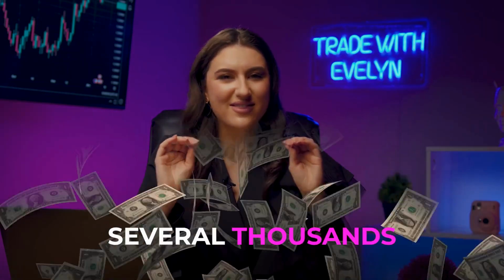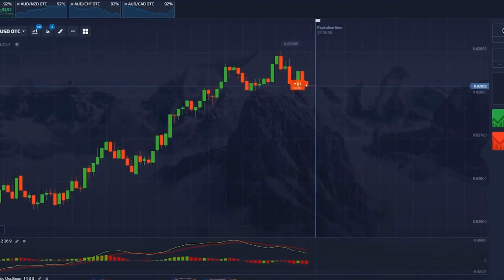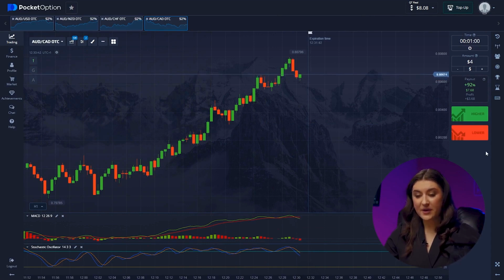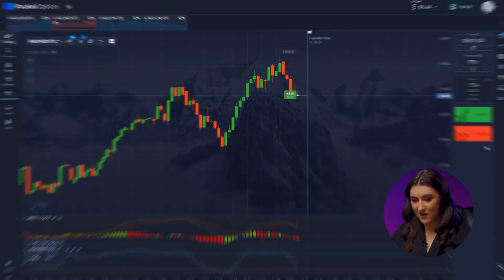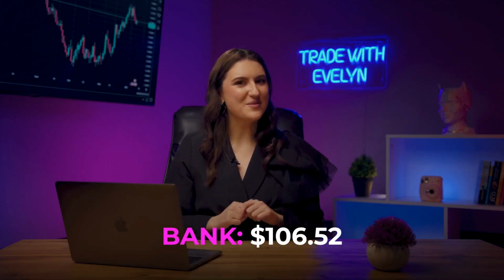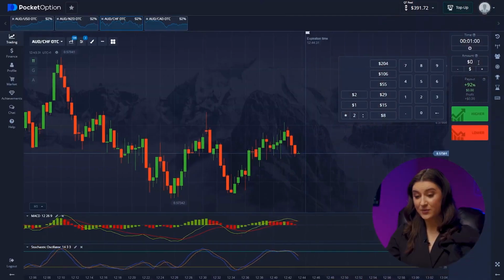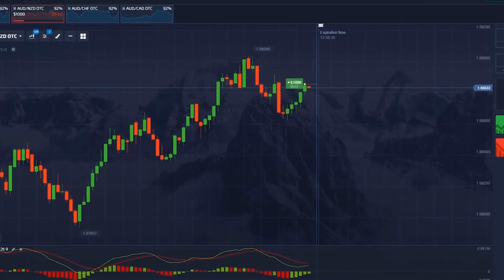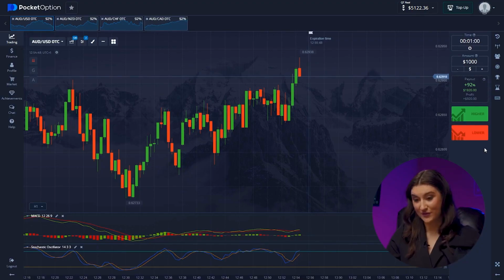FROM $1 TO $8,802 IN 13 MIN | NO RISK PROFITABLE TRADING STRATEGY | OLYMP TRADE STRATEGY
✅ Do you want to start making money on trading with me?

Hi, everyone! I’m Evelyn and you’re on my YouTube channel about olymp trade strategy! Here I’m telling about most valuable and useful things about olymp trade strategy which I got through a big experience and mistakes. You have an opportunity to get it absolutely for FREE. Be sure, it will change your life for the best. The advantage of olymp trade strategy is that absolutely anyone can do it anywhere.

Don't forget to join my Telegram channel where I teach you how to become a successful trader and make $700 a day!

00:00 - HOW TO START TRADING?
01:38 - TRADING INDICATORS FOR BEGINNERS
04:02 - SIMPLE STRATEGY
04:42 - NO RISK TRADING STRATEGY
05:32 - BEST TRADING INDICATORS FOR STABLE PROFIT
06:43 - WHAT DO YOU NEED FOR PROFIT?
08:02 - TIPS FOR BEGINNERS IN TRADING
12:28 - BEST STEPS TO START EARNING ON TRADING